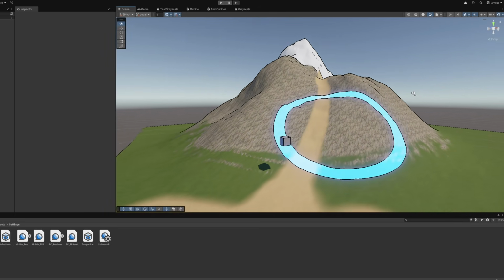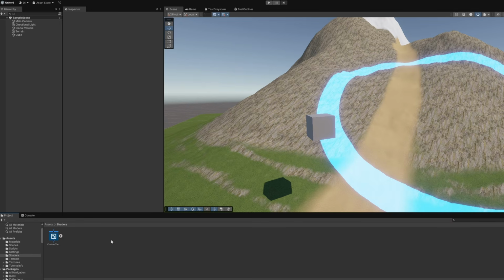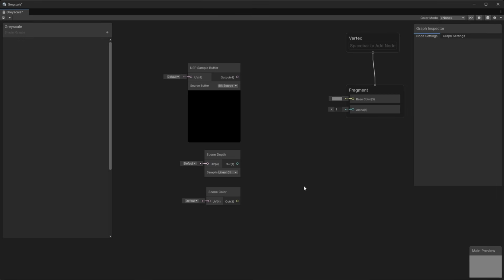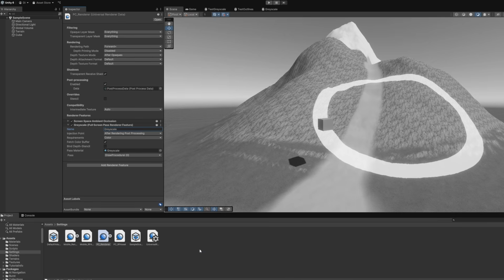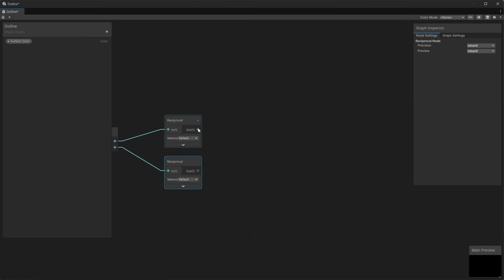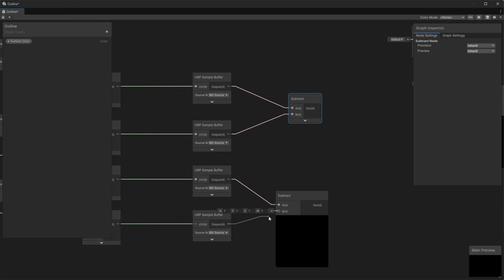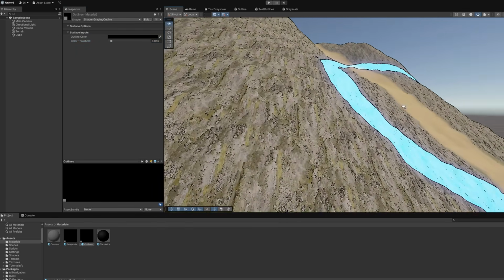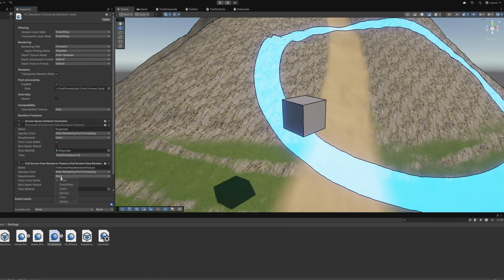Unity Shader Graph Basics (Part 12 - Fullscreen Graphs)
With the Fullscreen Shader Graph type, you can create custom post process effects which manipulate the screen colors and normals. With just a little bit of data, we can create a simple greyscale filter and a pretty nifty outline effect.

✨ Looking for more post processing goodness? Snapshot Shaders 2 has you covered
✨ Grab Retro Shaders Pro, my PSX and N64 shader asset pack,